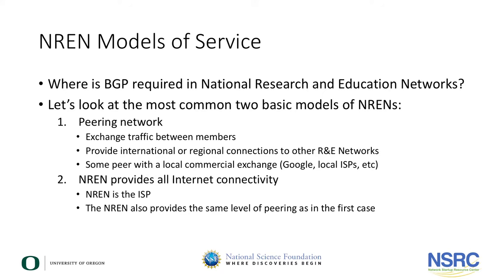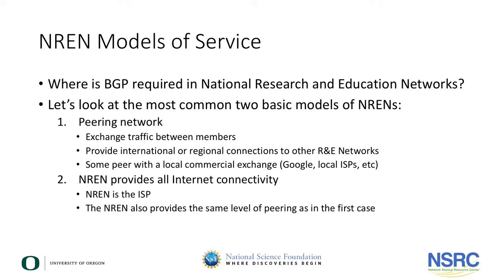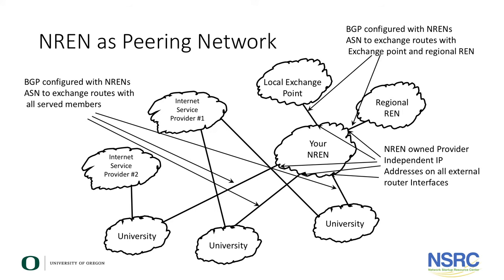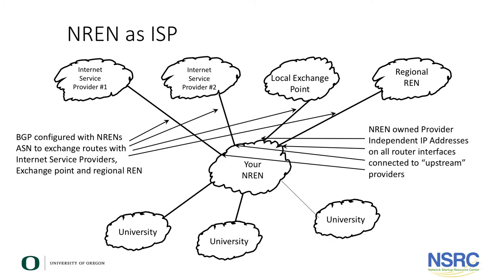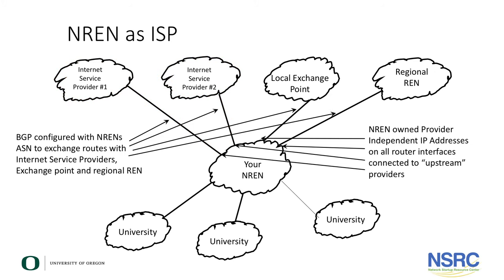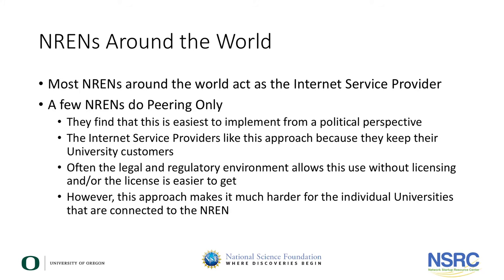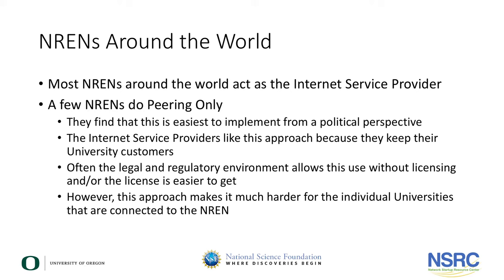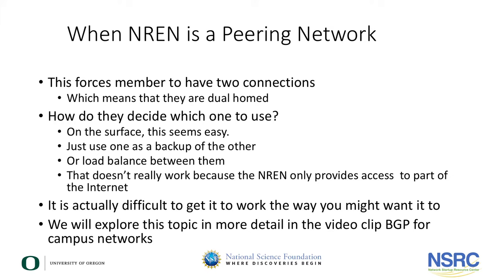NREN Model Implications